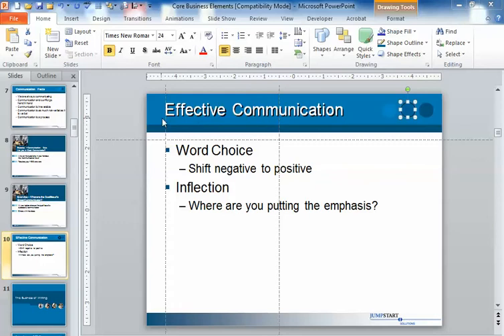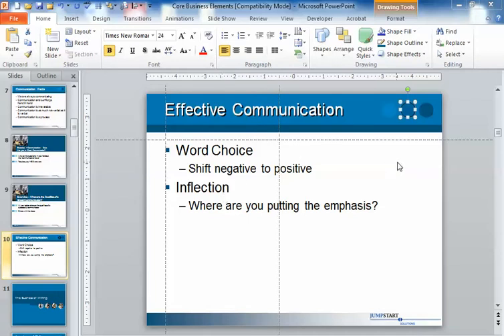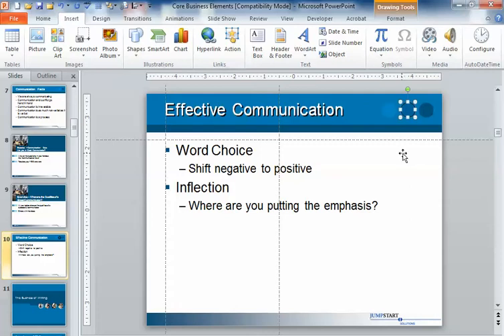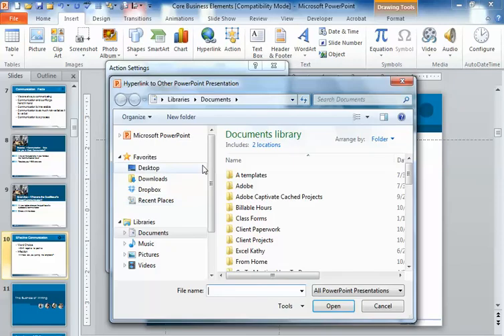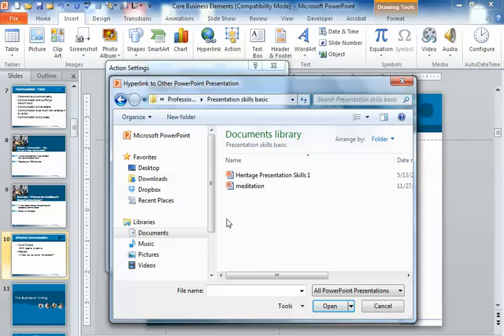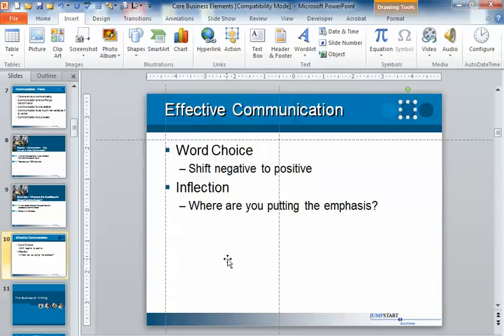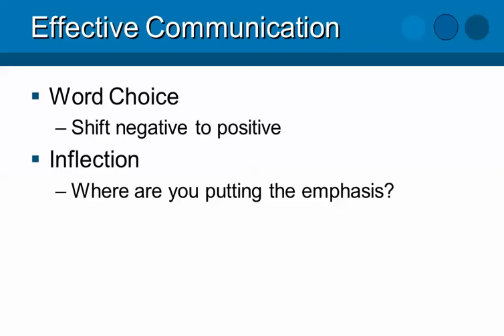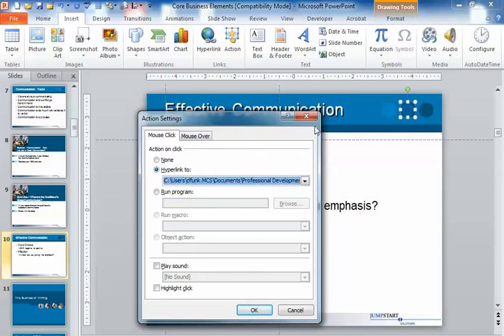PowerPoint hyperlink buttons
Use hyperlinks in PowerPoint to link to slides or other presentations.